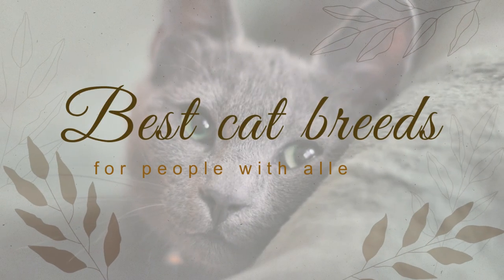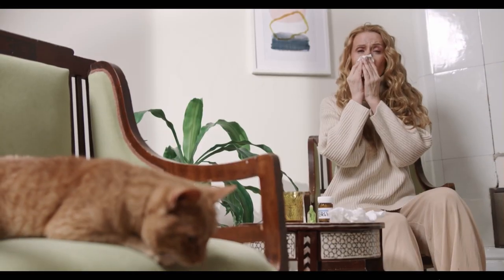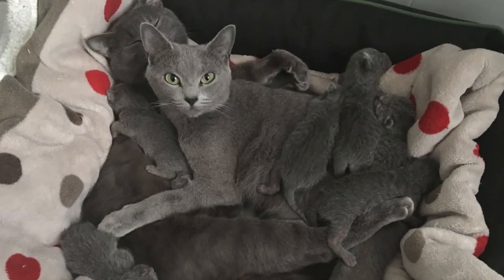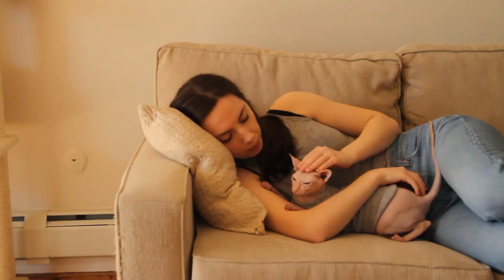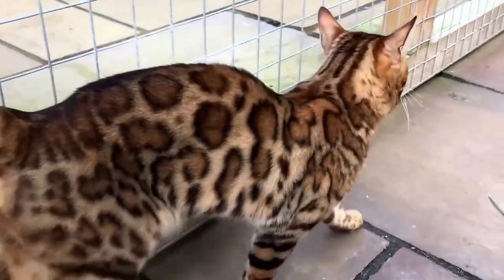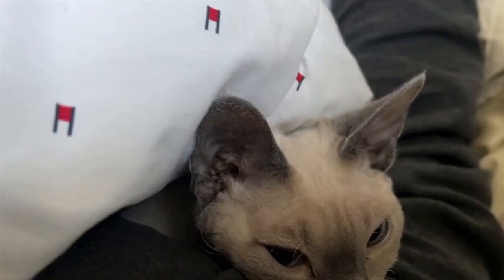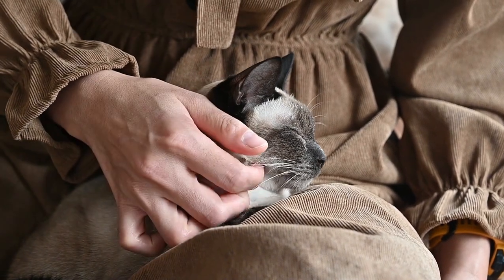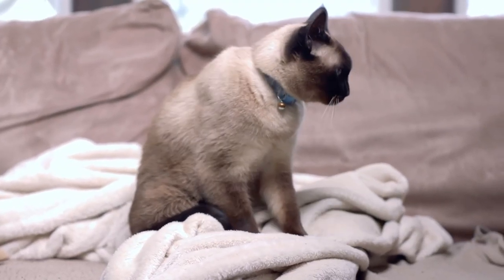5 best cat breeds for allergies | hypoallergenic cats for allergy sufferers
Discover the 5 BEST Hypoallergenic Cat Breeds for Allergy Sufferers! If you've dreamt of owning a cat but feared allergies, this is your guide!

From the elegant Russian Blue with its mesmerizing green eyes to the quirky Sphynx, these feline friends produce LOW allergens. Watch them playfully interact with their owners, and you'll fall in love! Explore the unique qualities of the Bengal's leopard-like spots, the Devon Rex's wavy fur, and the Siamese's captivating blue eyes.

No more sneezing! Our engaging video has you covered. Don't miss out on this purr-fect opportunity to find your ideal hypoallergenic companion!